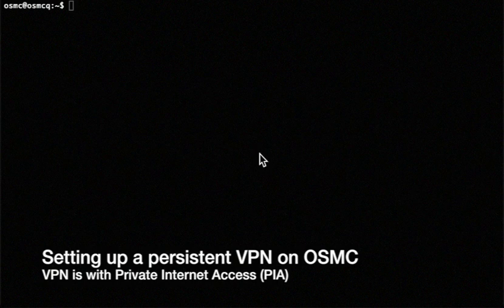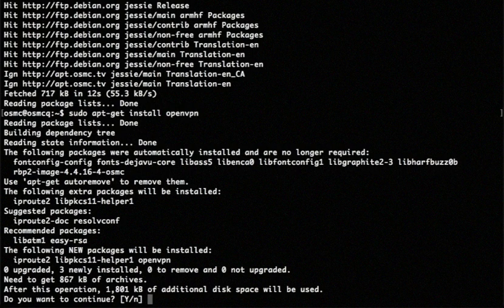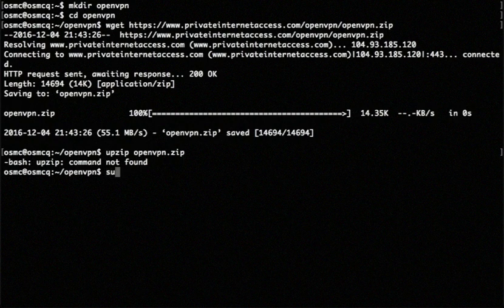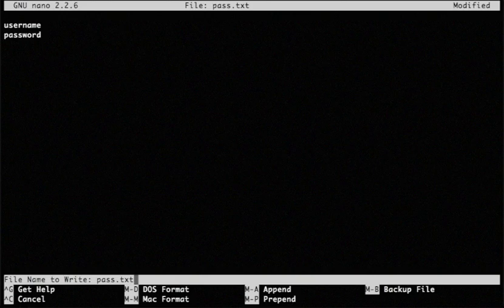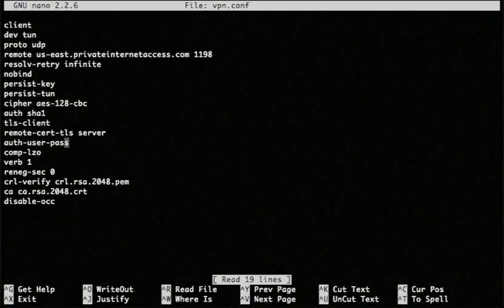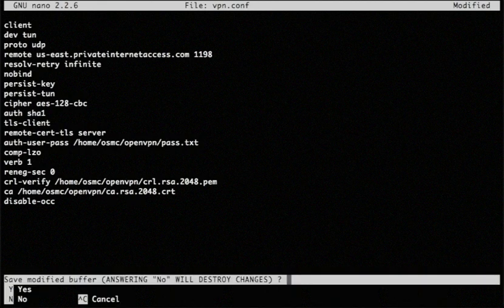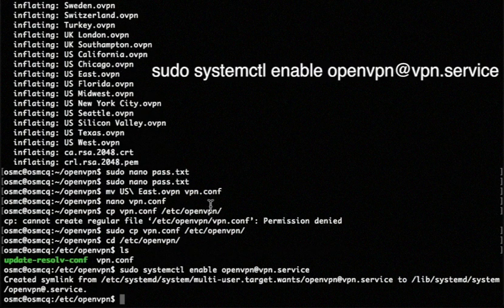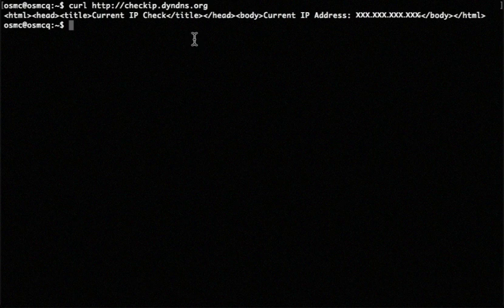How to Setup an OpenVPN connection to your PIA VPN on your Raspberry Pi with OSMC installed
This video walks you through how to setup a persistent VPN connection to your Private Internet Access PIA VPN provider. It will reconnect on reboot.

Below are the instructions to Get PIA Open VPN working on OSMC

sudo apt-get install openvpn
mkdir openvpn
cd openvpn
sudo apt-get install unzip
unzip openvpn.zip

nano pass.txt
 username
 password

mv US\ East.ovpn vpn.conf

nano vpn.conf
change
   auth-user-pass /home/osmc/openvpn/pass.txt
   crl-verify /home/osmc/openvpn/crl.rsa.2048.pem
   ca /home/osmc/openvpn/ca.rsa.2048.crt

sudo cp vpn.conf /etc/openvpn/